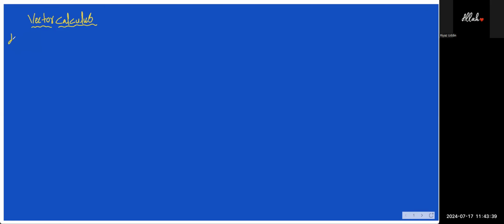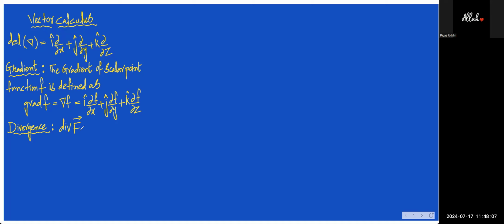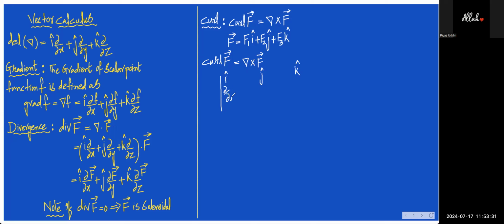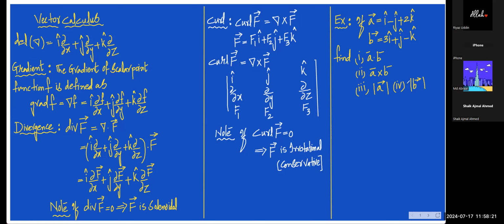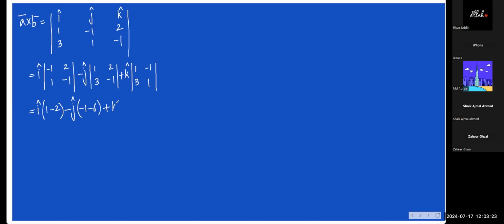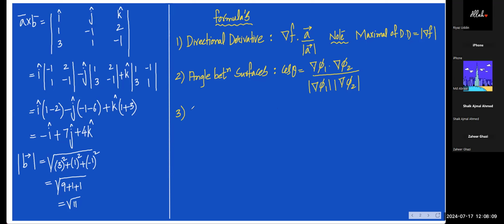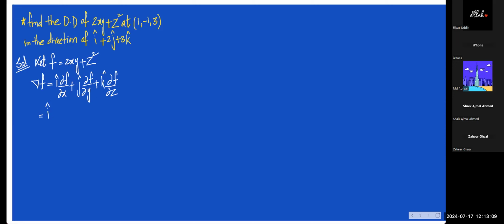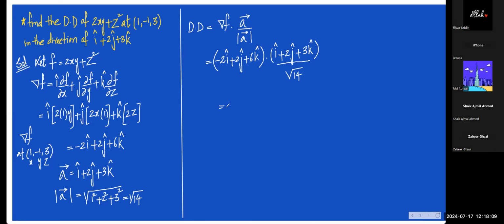vector calculus 1